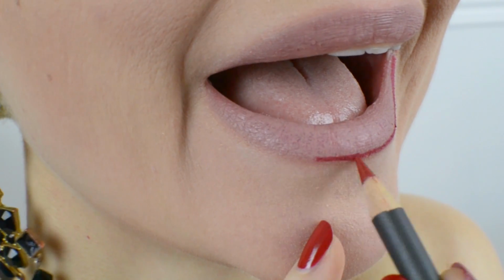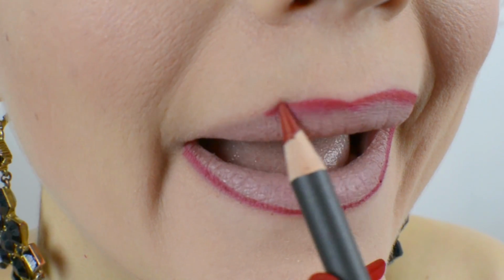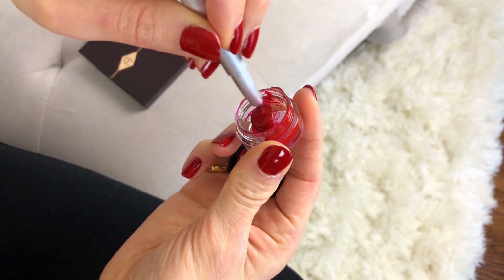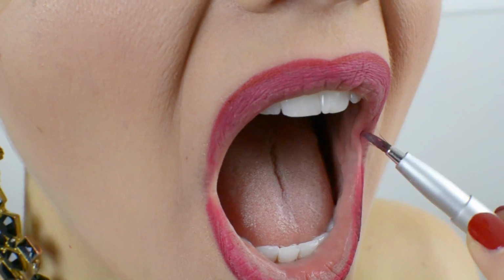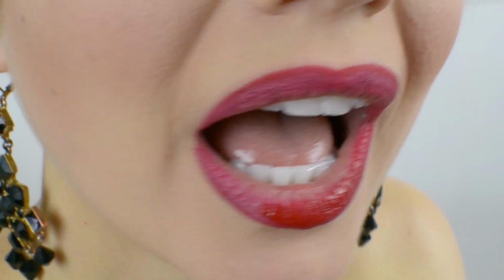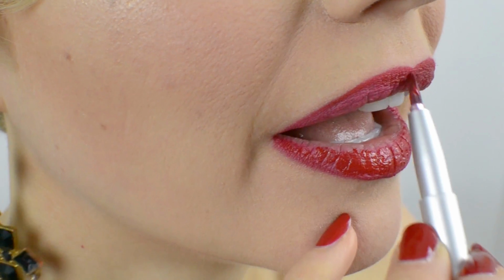Get Black Tie Ready/Glitter Lip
Step up your regular classic red lip with this simple glitter lip